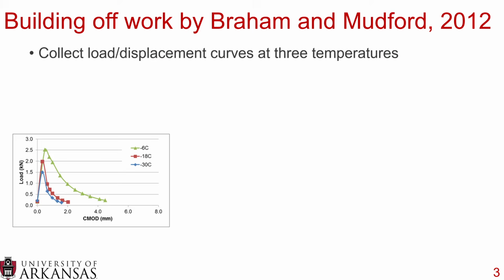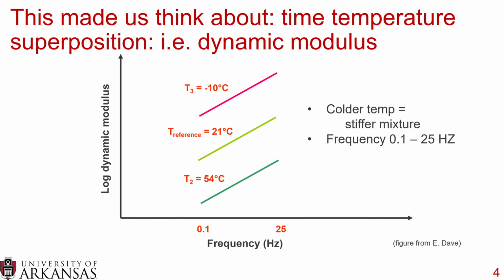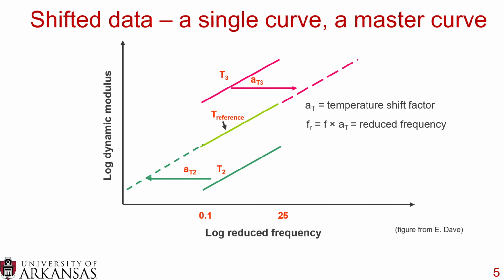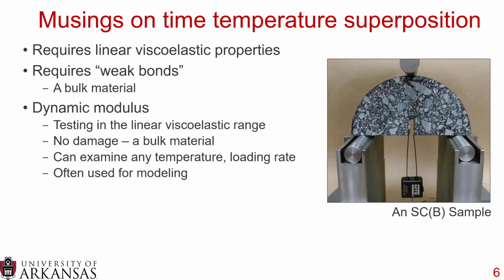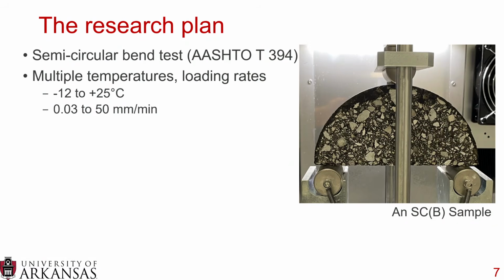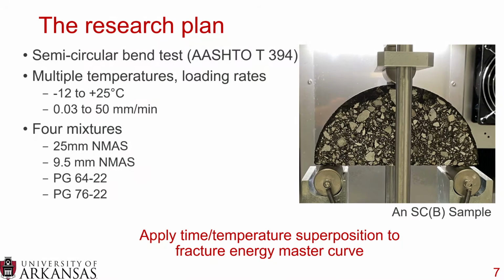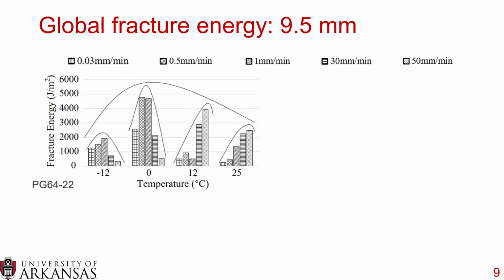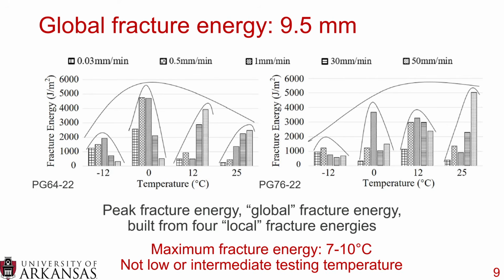Development of Macrocracking Master Curves of Asphalt Mixtures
This recording discusses research performed by Dr. Airam Morales Vega toward her doctorate research at the University of Arkansas.  She collaborated with Dr. Shu Yang on the work.  Here is a citation for the full research paper

Yang, S., Morales Vega, A., Braham, A. Development of Macrocracking Master Curves of Asphalt Mixtures, J. Transp. Eng., Part B: Pavements, 2024, 150(2): 04024019.